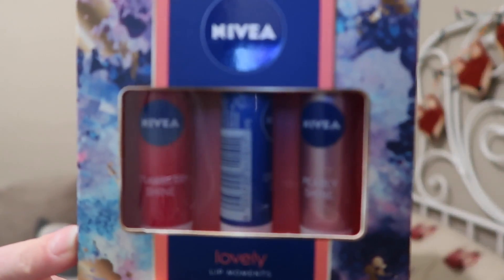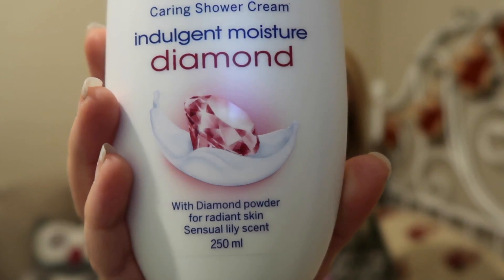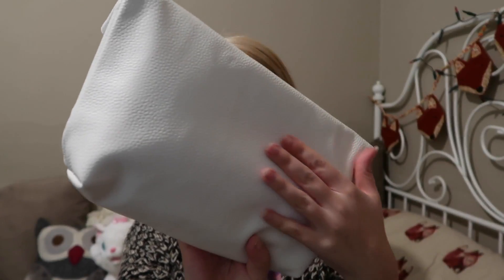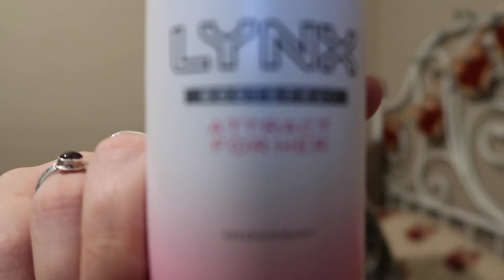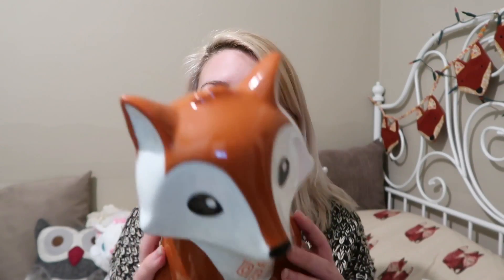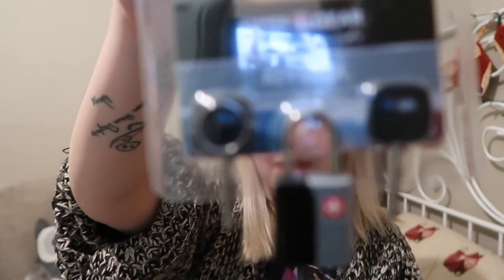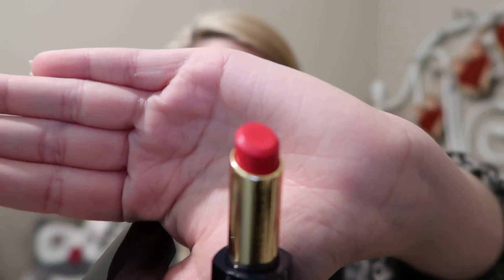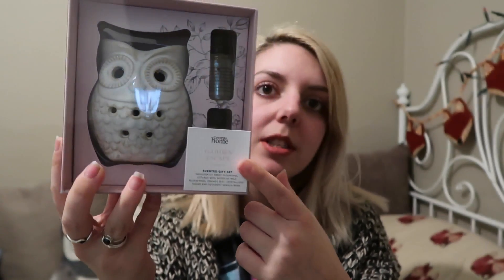What I got for my 24th Birthday!! | PixieeThinks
So I know its been absolutely forever since I last uploaded a video and I'm sorry!! but here is the first one for 2017!